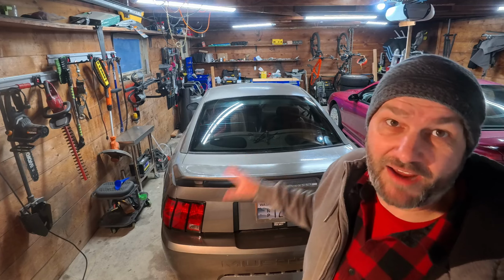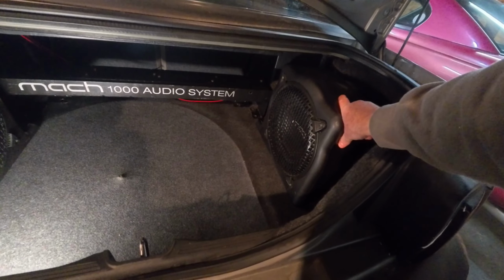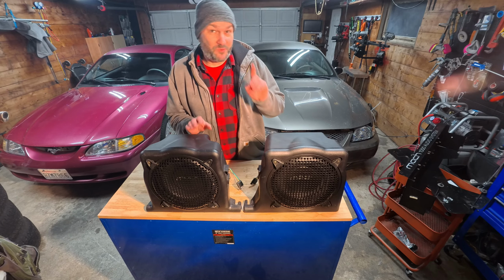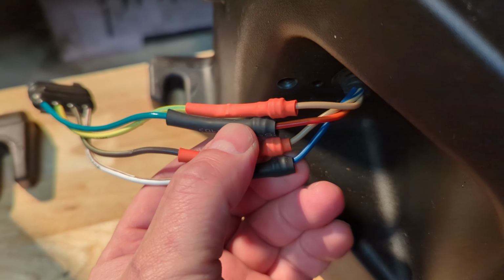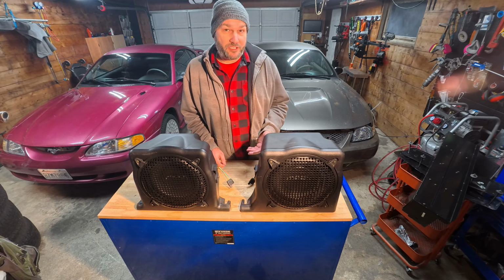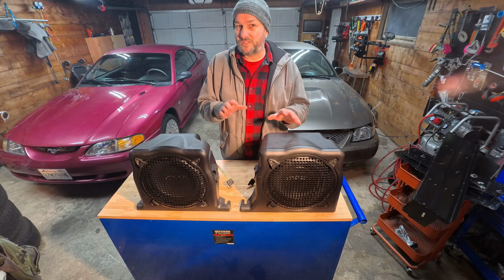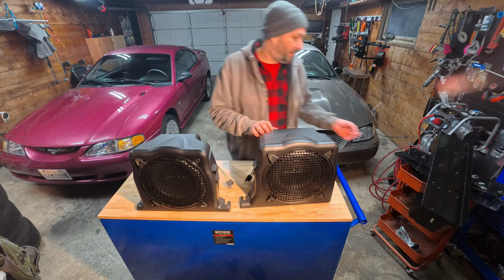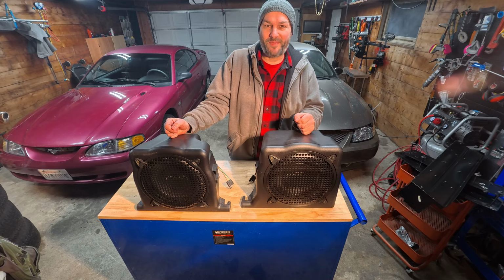Nobody's done a car stereo like this before or since.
Easily one of the best OEM car stereos ever, definitely the most audacious I can't think of any other company that put a freakin amp rack in the trunk along with two separate subwoofers trading half the trunk volume for twice the sound volume.

This is a brief look at the Mach 1000 audio system available in the last couple years of the New Edge, SN95 Mustang.